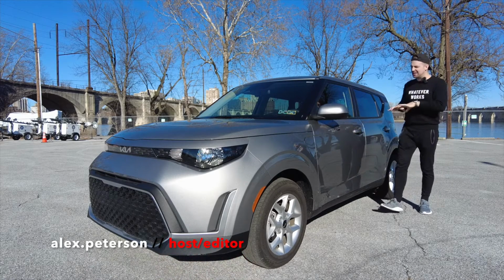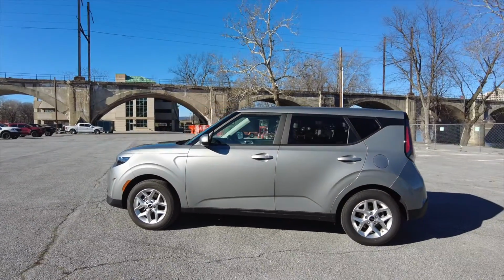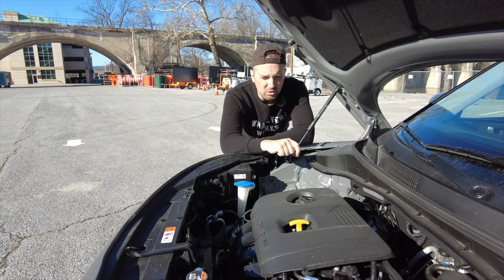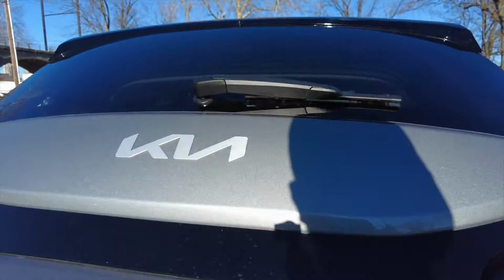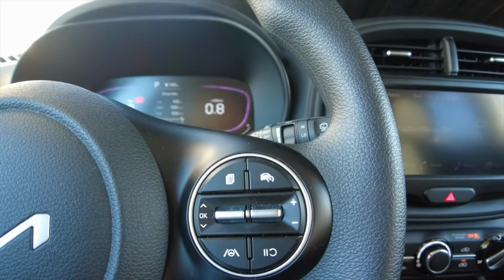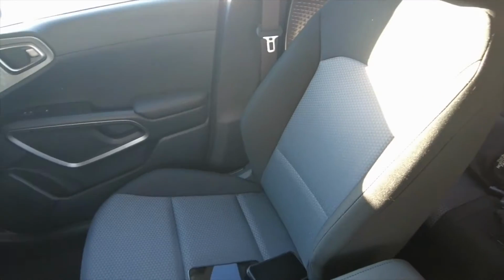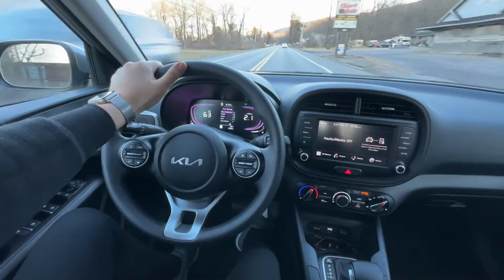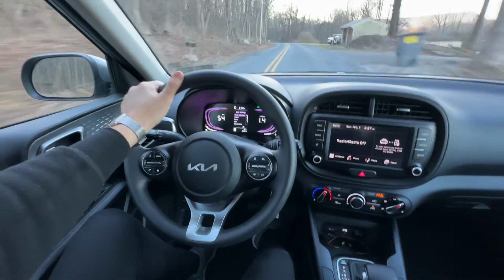2024 Kia Soul: Loaded for $25K!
The 2024 Kia Soul continues its reign as the quirkiest yet coolest econobox on the market, with an undeniable fun factor front and center. It carries over for 2024 largely unchanged, with the base LX starting around $21,500, the S trim around $24,000, the sporty GT Line at $25,100 and the EX trim clocking in just under $26,000. All trims come with the same peppy yet turbo-free 2.0L 4-cylinder engine pumping out 147hp and 132lb ft of torque. AWD isn’t available, and every engine is mated to a smooth CVT.

Inside is where the Soul really shines; the interior cargo and passenger space is ridiculous, with up to 62.1 cubic feet of space with the rear seats down. Legroom and headroom are plentiful, and you’ll be amazed at how spacious this subcompact truly feels. Kia also stuff tons of tech and standard safety features in the Soul, from a sleek dash and integrated textured door inserts to a crystal clear center touch screen and an all digital gauge cluster. In that cluster, by the way, you can customize nearly everything you see as the driver, including the number of FLASHES the turn signal makes with a single whack of the stalk (3, 5 or 7 flashes available!).

Higher trims come with optional ambient lighting, a smartphone charging pad, head-up display, push-button ignition with keyless entry, heating for the seats and steering wheel. Apple CarPlay and Android Auto are standard across the board. On the road, the Soul has plenty of exactly that; handling isn’t superb, but the car does offer enough “thrill” to keep you from feeling bored. The ride is rather comfortable and refined for the money. The once “hamster car” is a winner in our eyes - what do you think?!

0:00 Intro
2:55 Exterior
7:41 Engine/Power
9:45 Cargo Room
11:36 Interior - Front
20:32 Interior - Rear
21:57 Test Drive
28:11 0-60 Acceleration
28:31 Outro

Infraction: Horizons -    • Upbeat Motivational Background by Inf...

Huge shout out to the team at Cramer's Middletown in MIDDLETOWN, PA for letting me borrow this Polestar 2 for the day - they offer long-term rentals, short-term rentals, sales, and CARSTAR Collision Repair! And did I mention they work on Teslas? Check them out below!

1958 W. Harrisburg Pike
Middletown, PA  17057

Budget Car Sales of Harrisburg

1998 West Harrisburg Pike
Middletown, PA 17057

Budget Long Term Rental of Harrisburg
About: Car, SUV, Truck, Van, & Electric Vehicle Rentals available in PA, DE, MD, VA, WV, and OH.  No commitment, month to month contracts.  All rentals include 3,000 miles/month.  Always drive a current model year.  Exchange for a new vehicle after 12,000 miles.  Maintenance Included. Standard oil changes and tire rotations can be done for free at our service station, or we will reimburse your out of pocket expenses.

1998 W Harrisburg Pike
Middletown, PA 17057